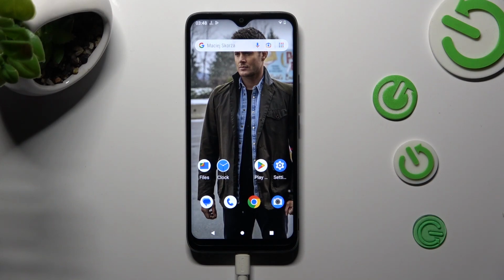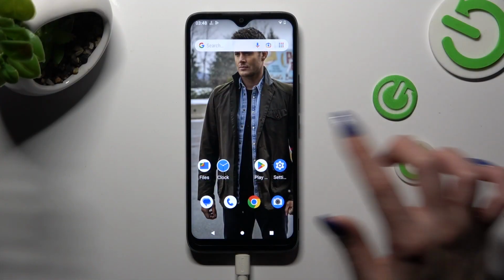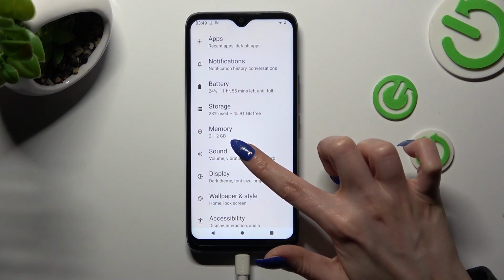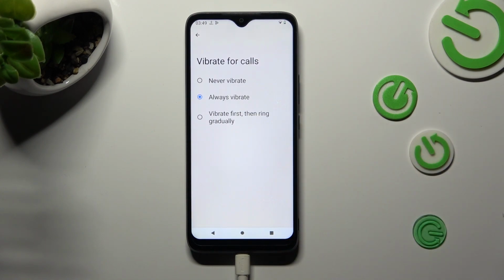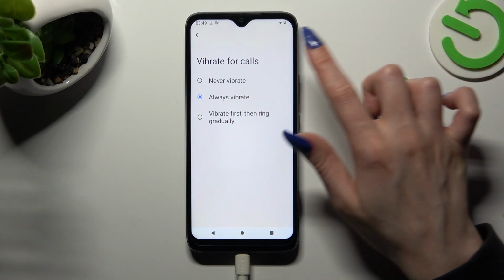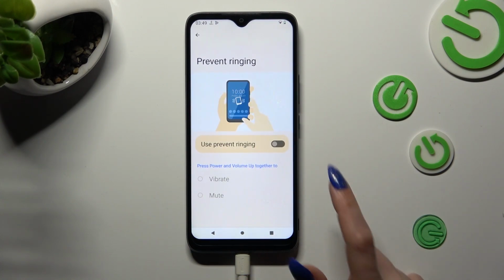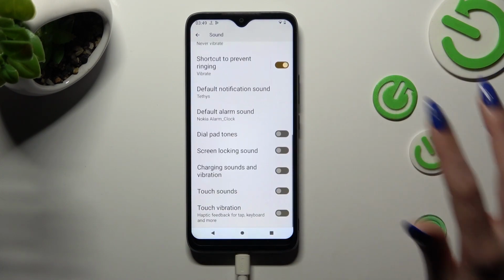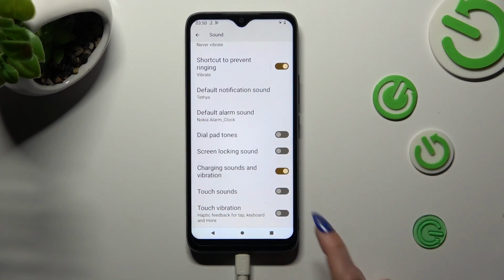How to Enter Vibration Settings in NOKIA C12 - Vibration Options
Would you like to manage the vibration options in your NOKIA C12, but you're not sure where you can find those? No worries, here we are coming with help! In this tutorial we would like to guide you to proper section, which will allow you to customize the vibration settings. Thanks to this you'll be able to set them according to your needs. So let's follow all shown steps and successfully enter vibration settings.

How to use vibration in NOKIA C12? How to manage vibration settings in NOKIA C12? How to get access to the vibration settings in NOKIA C12? How to open vibration settings in NOKIA C12? How to allow vibration in NOKIA C12? How to find vibration settings in NOKIA C12? How to set vibrations in NOKIA C12? How to customize vibrations in NOKIA C12?